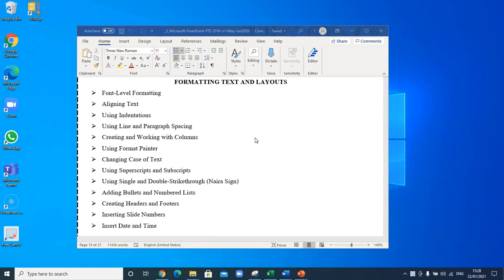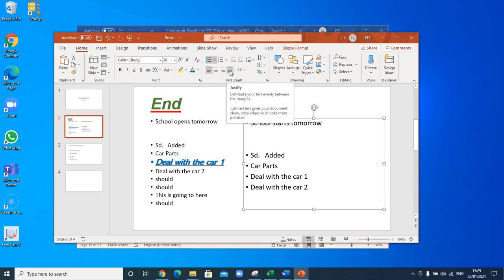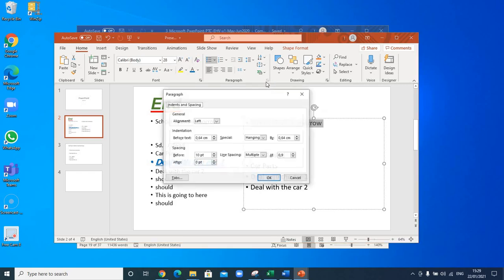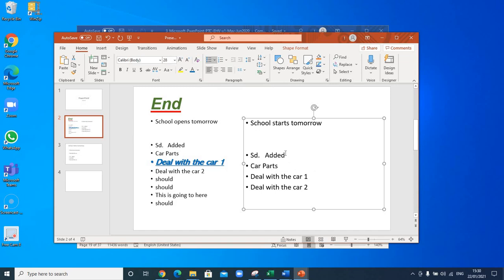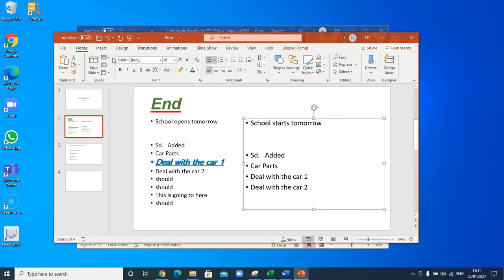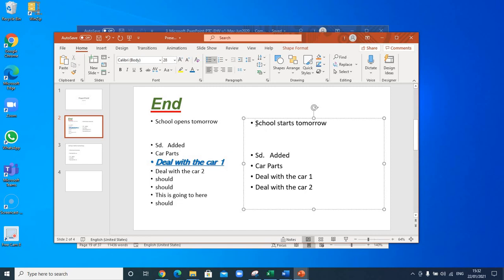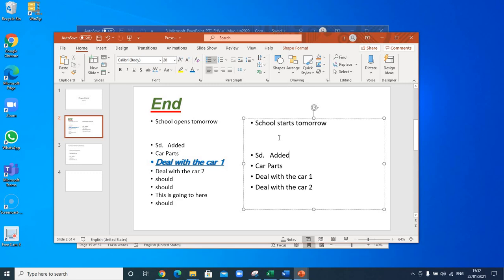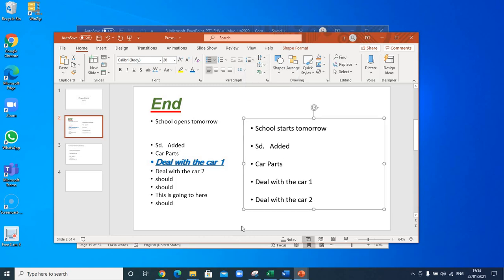MsPowerPoint Module4 V1 FormatText N Layout P2 Alignment Indent LineSpacing